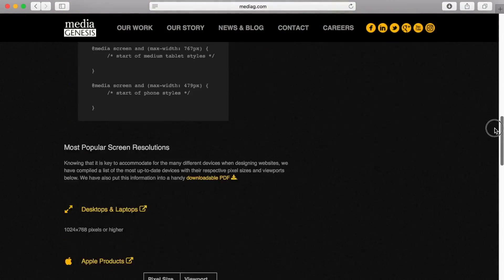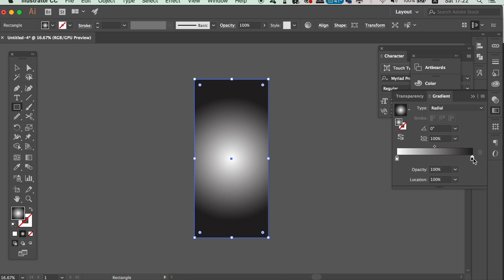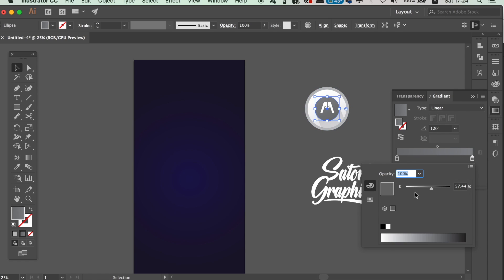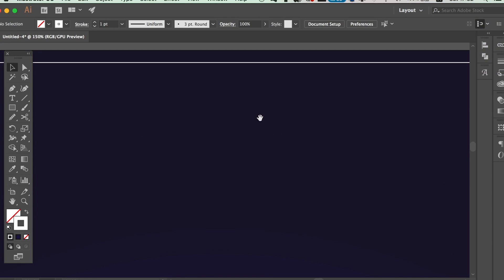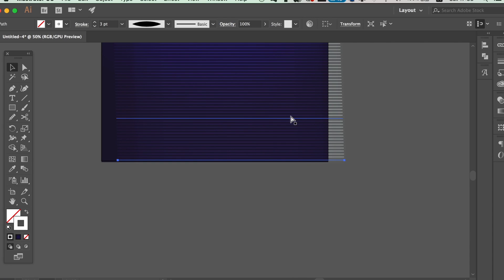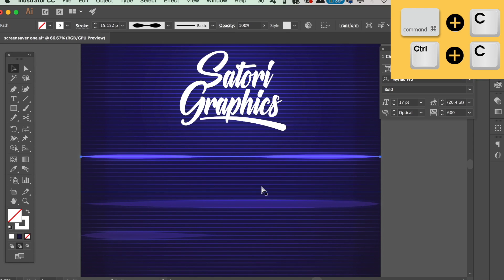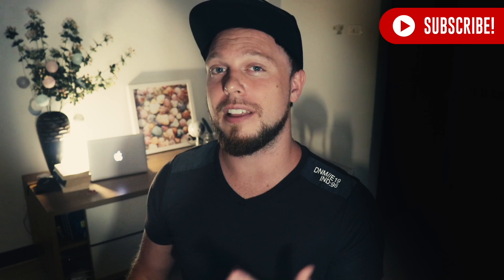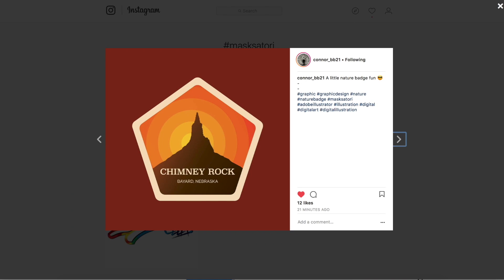Smartphone Wallpaper Design Using YOUR Logo (SLEEK VECTOR)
Today learn how to make a smartphone wallpaper design using YOUR logo in Adobe Illustrator. This sleek and neat smartphone wallpaper design is a vector, and is entirely designed in Illustrator. I will show you how in my easy to follow, step by step tutorial in Illustrator!

1:22 skip the intro

It’s Tom with Satori Graphics back with another Illustrator tutorial; this time making a smartphone wallpaper design using YOUR logo in Adobe Illustrator.

I feel this smartphone wallpaper design looks really sleek, and you can have lots of fun with the techniques in todays tutorial, not only for making a wallpaper for your smartphone, but you can use the very same techniques to make many different types of design in Illustrator.

Let me know if you do find this tutorial easy to follow, and hopefully you can make your very own smartphone wallpaper with ease using Illustrator. If you are proud of the final outcome, go ahead and upload your smartphone wallpaper to Instagram or Twitter, and tag Satori Graphics in the post. I’d love to see your work and check out your smartphone wallpaper designs.

If you found this graphic design upload on how to make a smartphone wallpaper in Illustrator enjoyable or useful, let me know in the comments section and drop a like on your way out.

MUSIC